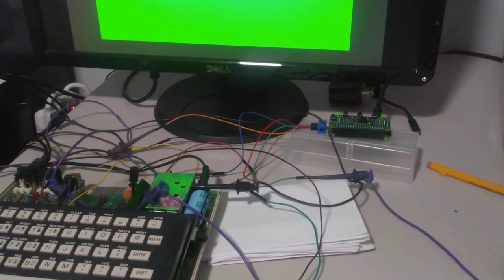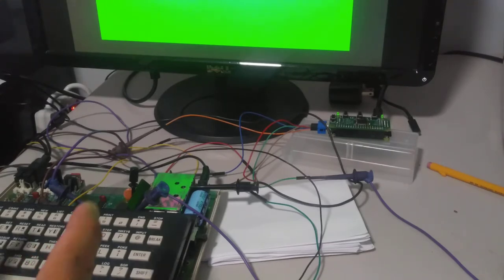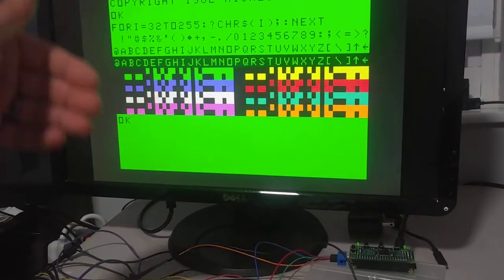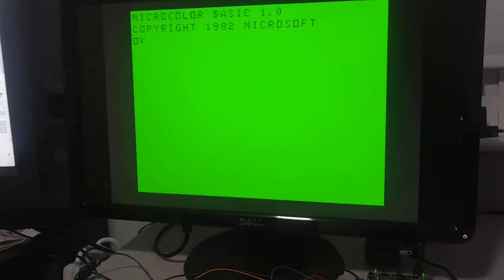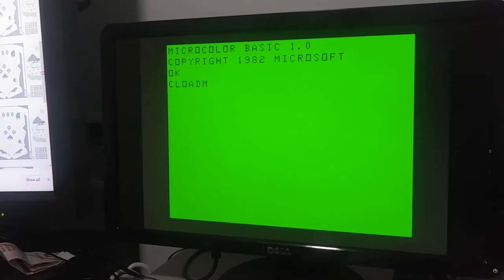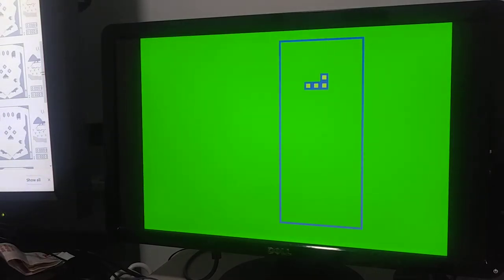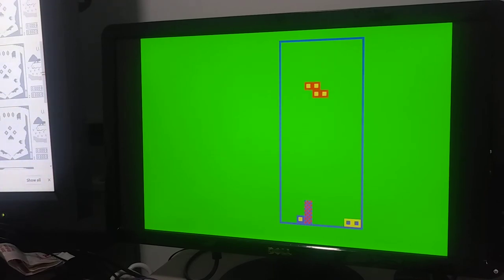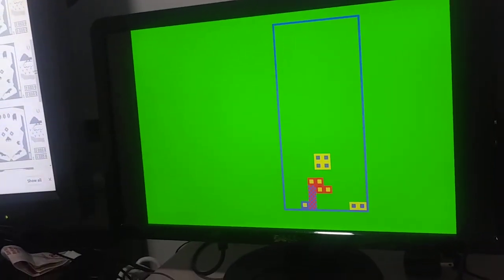TRS-80 MC-10 using the RGB to HDMI converter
In this video I'm testing the RGB to HDMI converter with my TRS-80 MC-10
and it works beautifully.